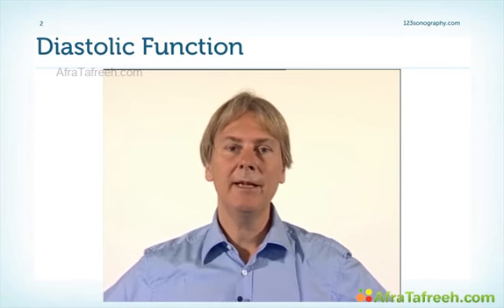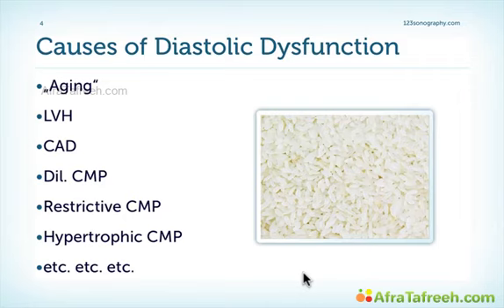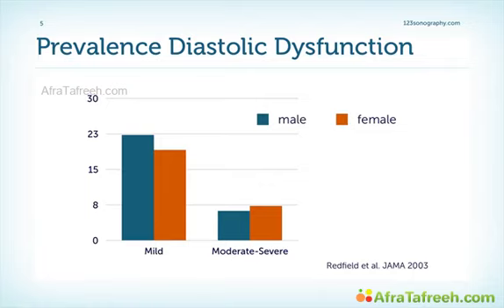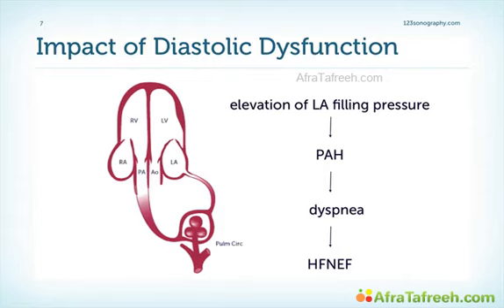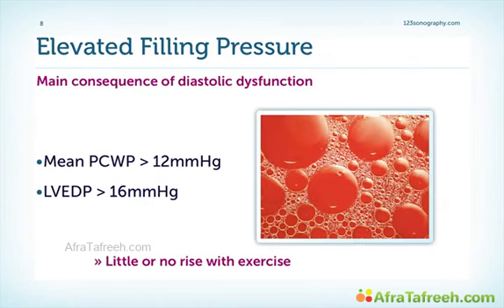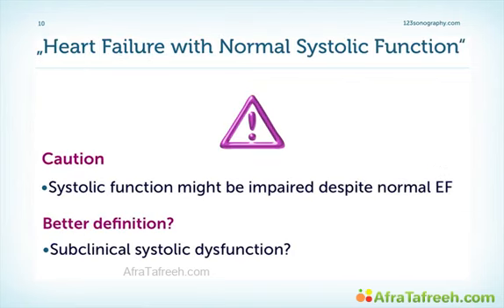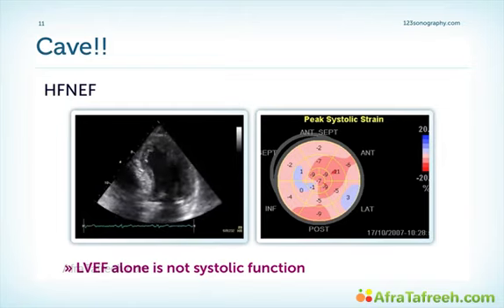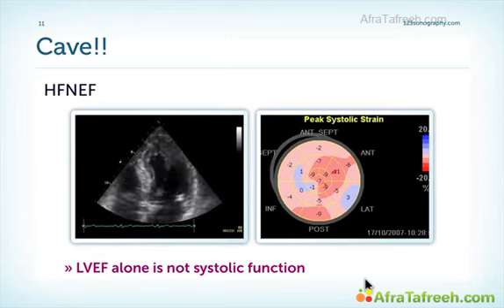[Siêu âm tim] Chương 4 Rối loạn chức năng tâm trương 2 - Tầm quan trọng